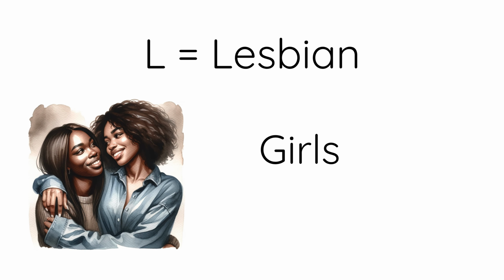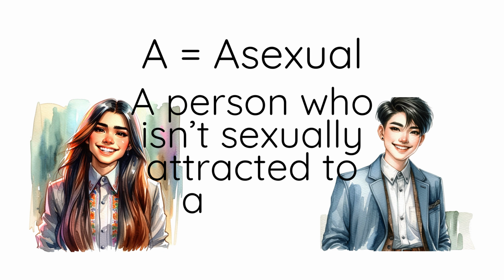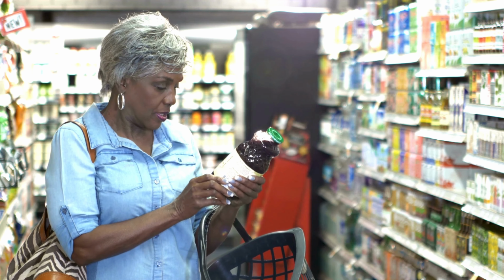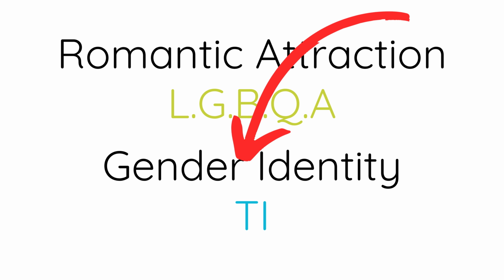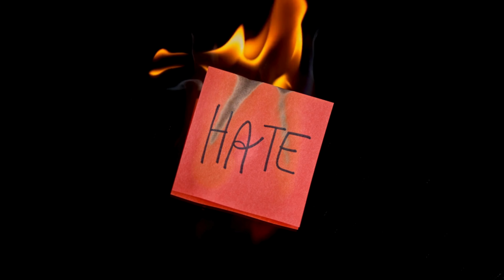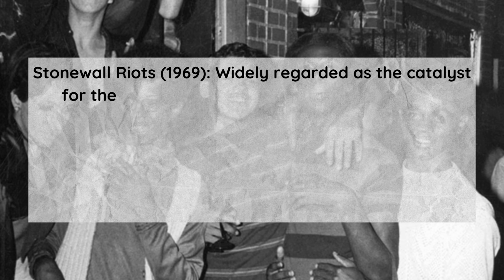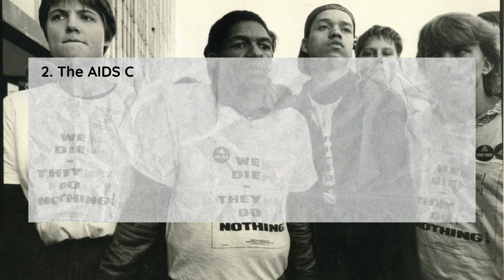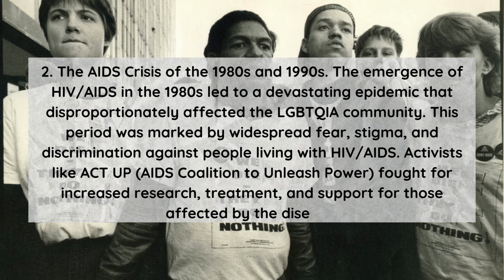What does LGBTQIA mean?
Join us on a journey to demystify the acronym L.G.B.T.Q.I.A and delve into its significance in understanding sexual orientation and gender identity. In this video, we break down each letter, exploring the spectrum of romantic attraction and gender identity. From Lesbian and Gay to Bisexual, Queer, Asexual, and beyond, we shed light on the diverse experiences within the LGBTQIA community.

But it doesn't stop there. We also delve into the prefixes Homo and Hetero, understanding their implications in societal norms and individual identity. Through insightful analogies and real-world examples, we navigate the complexities of culture and how it shapes our understanding of ourselves and others.

However, the conversation doesn't end with understanding. We confront the harmful aspects of school culture that perpetuate discrimination against LGBTQIA individuals. From microaggressions to historical injustices, we uncover the long-standing struggles and triumphs of the LGBTQIA community in the United States.

From the Stonewall Riots to landmark legal victories, we contextualize the fight for LGBTQIA rights, emphasizing the importance of acceptance and solidarity. By challenging stereotypes, advocating for inclusive education, and amplifying LGBTQIA voices, we pave the way for a more inclusive and accepting society.

Join us in promoting acceptance, not just as a word, but as a fundamental principle of human rights and dignity. Together, let's create a world where love is love, and everyone is accepted for who they are. Watch now and be a part of the movement towards a more inclusive future.

00:16 - L
0:22 - G
00:28 - B
00:35 - A
00:41 - Prefixes homo and hetero
1:12 - T
1:22 - I
1:38 - When do you choose your gender or sexual orientation?
2:02 - What is culture?
3:05 - How do we treat LGBTQIA people at school?
3:39 - What are microaggressions?
History of Hate
4:20 - # 1
4:42 - # 2
5:09 - # 3
5:29 - # 4
5:48 - # 5
6:21 - # 6
7:02 - What do we do about this?
Strategies for the future
7:44 - One
8:02 - Two
8:29 - Three